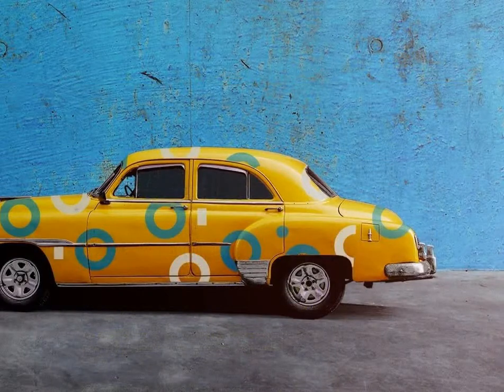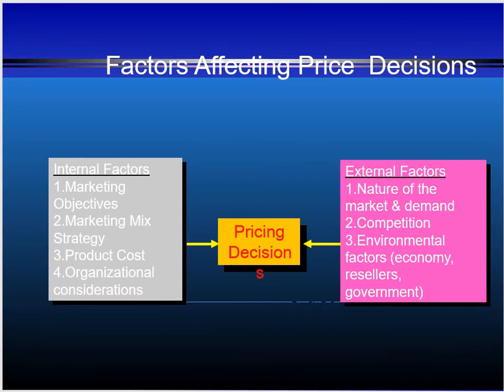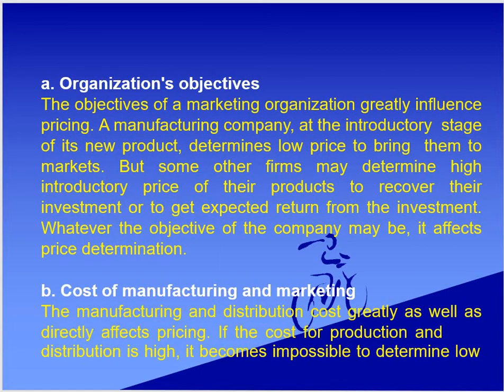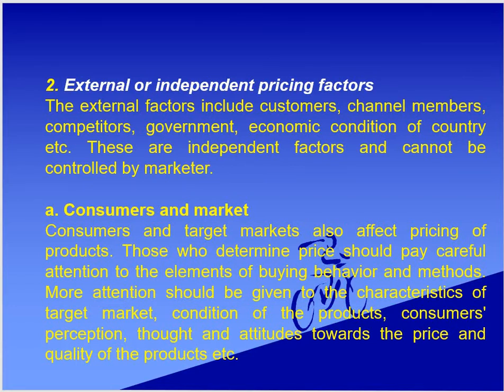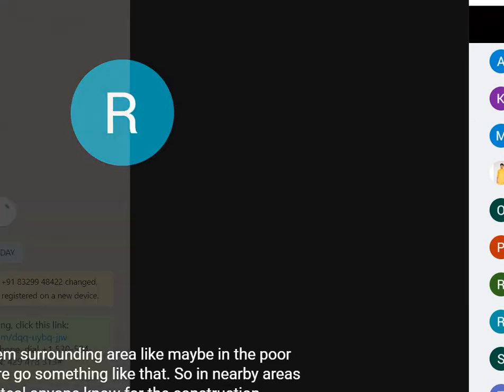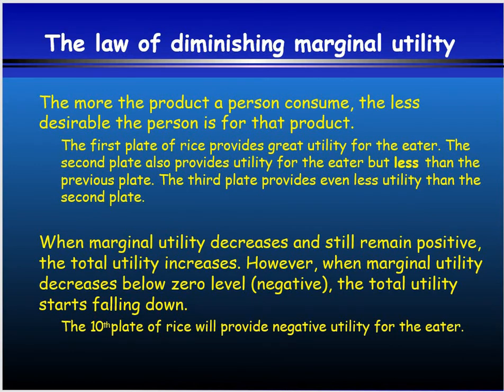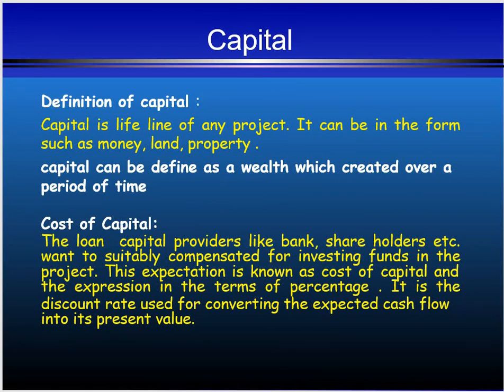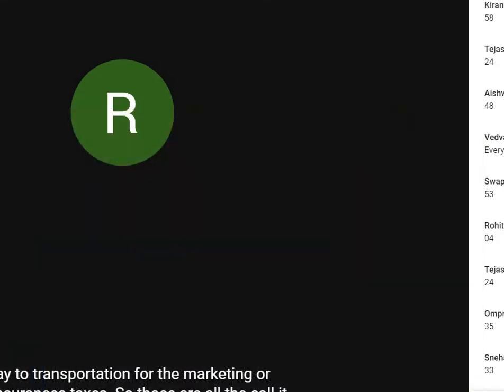Project Economics Part 2 20200429